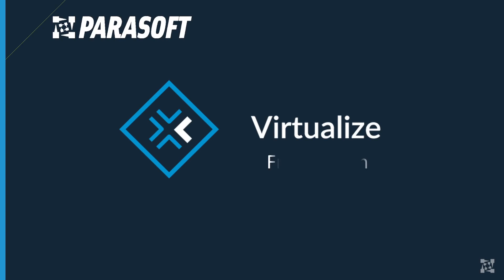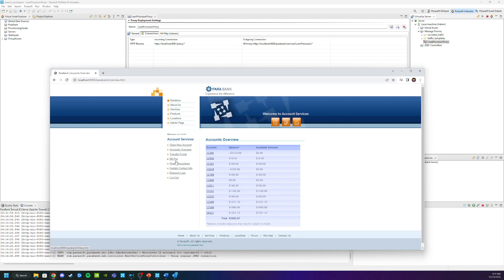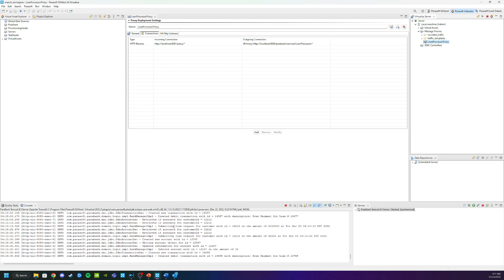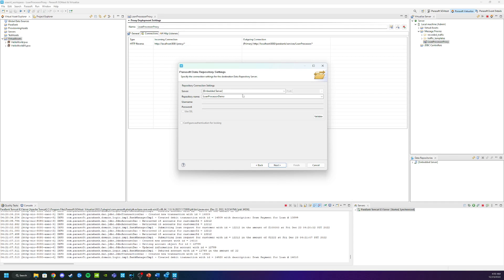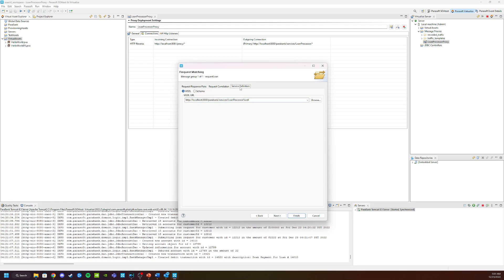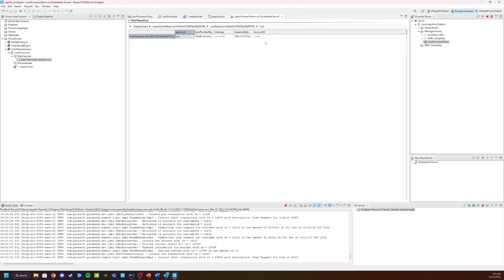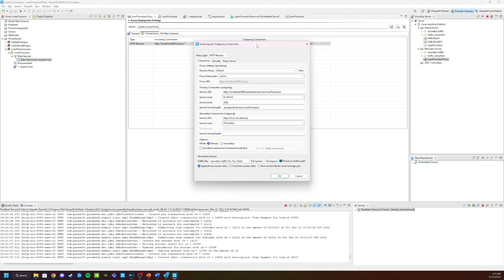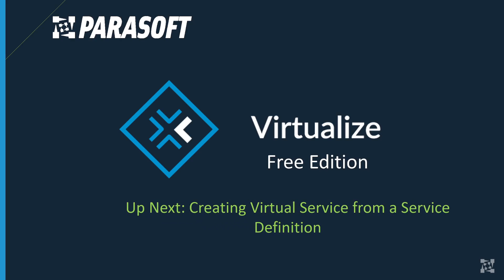Creating Virtual Services from Recorded Traffic | Parasoft Virtualize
In the last video, we demonstrated how to use message proxies and monitoring between an application and a back-end system. Now, we can capture the traffic from the application to the dependency to create a virtual service.

ADDITIONAL RESOURCES